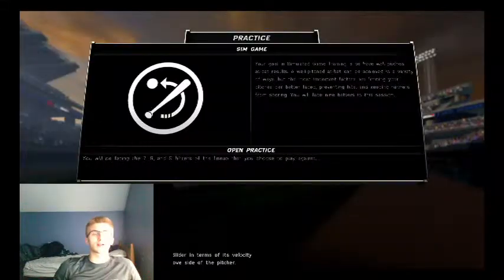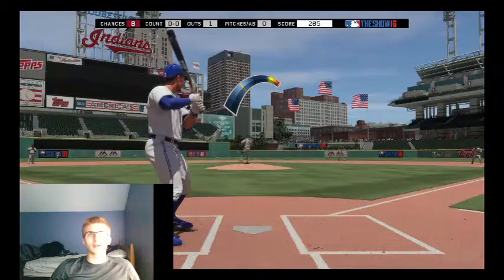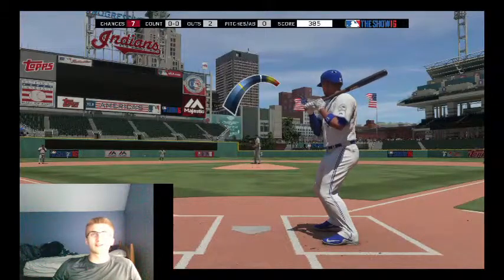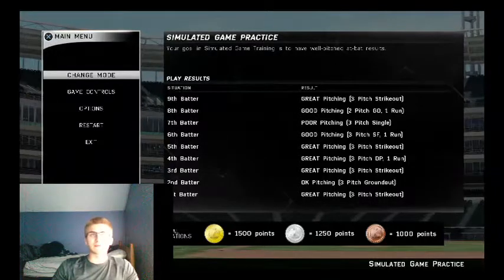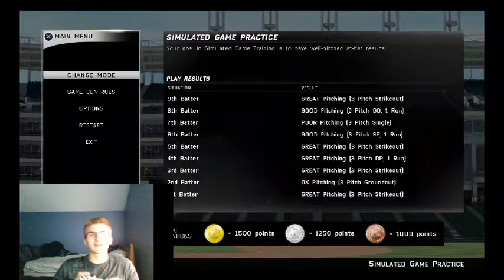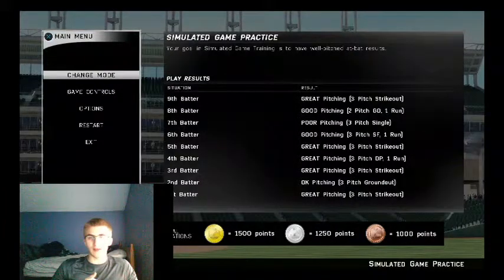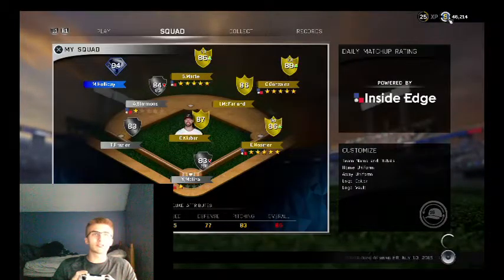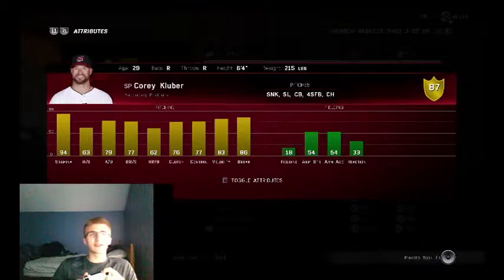MLB The Show 16: Pitching With Corey Kluber